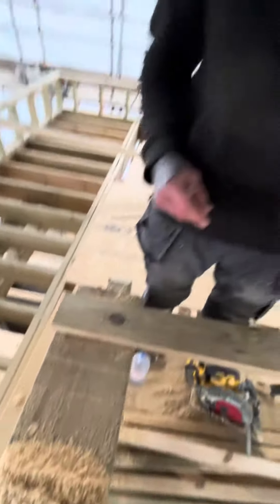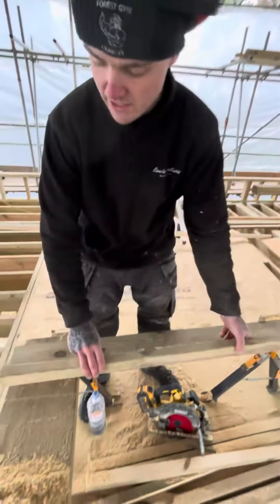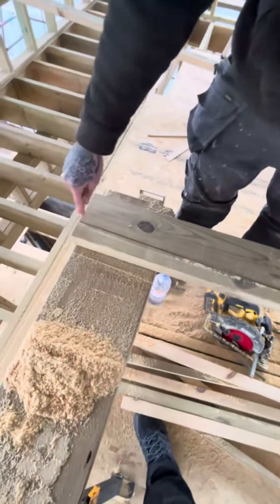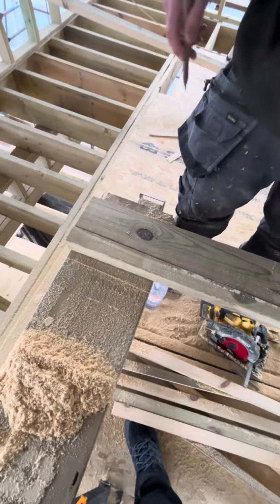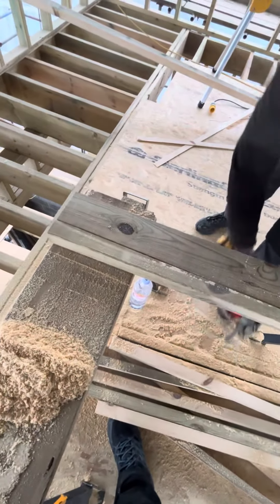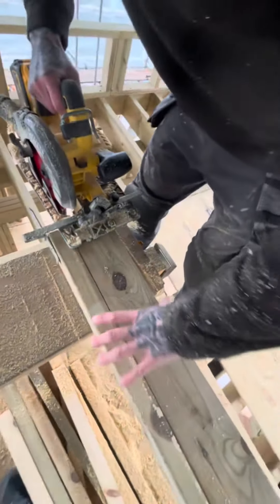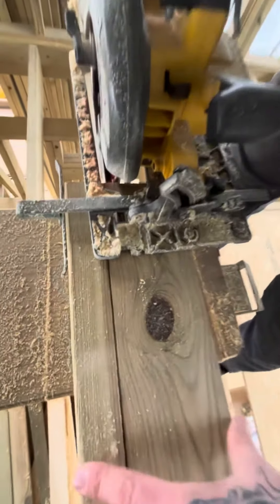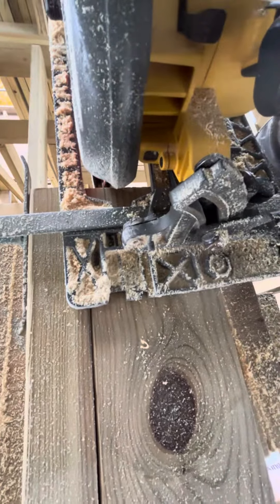How to cut roof furrings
How I cut roof furings